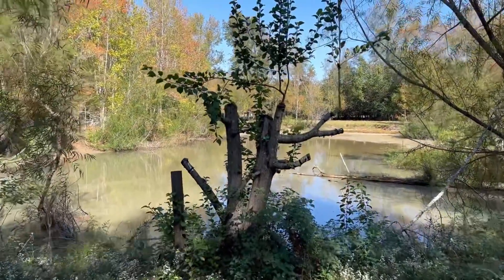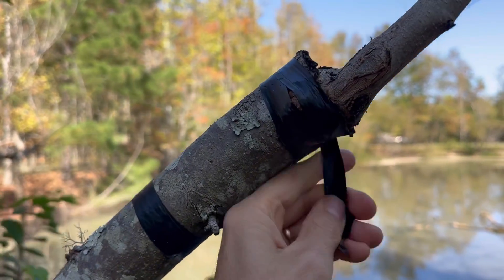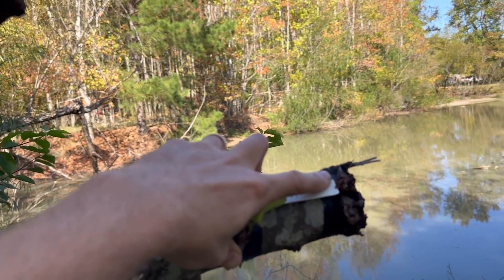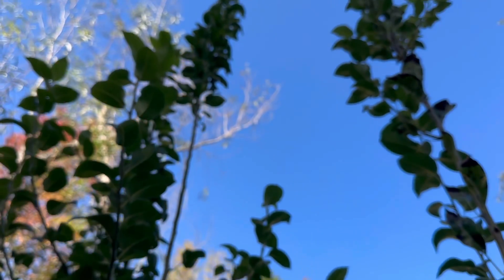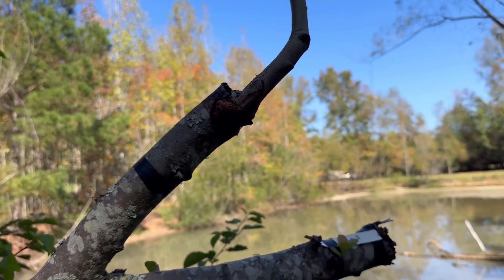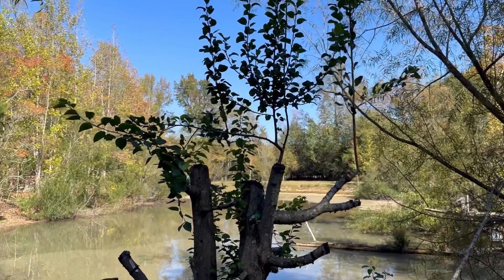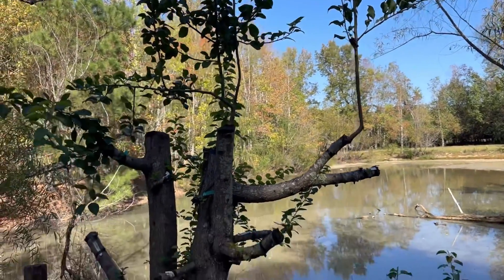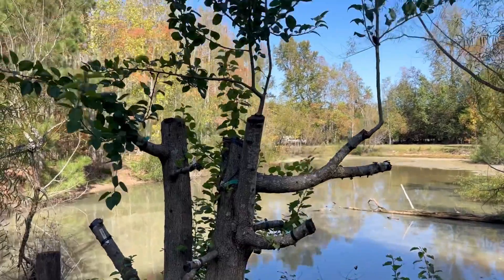This actually worked??? Fruiting Pears Grafted onto Flowering Pear!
In the early spring @FlomatonFamous visited and we grafted fruiting pear varieties onto an unproductive, weedy, worthless Bradford pear tree. Despite a bad frost afterwards, as well as cattle damage, we are still having great success with some of the grafts. Check it out!

FREE PLANTS FOR EVERYONE: Learn how to grow almost every plant from grafts, seeds, cuttings and more